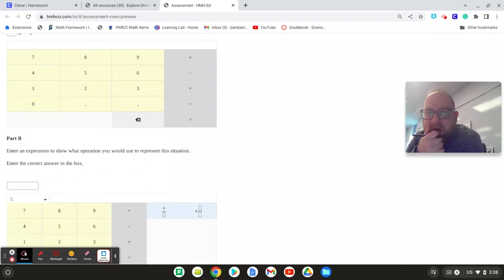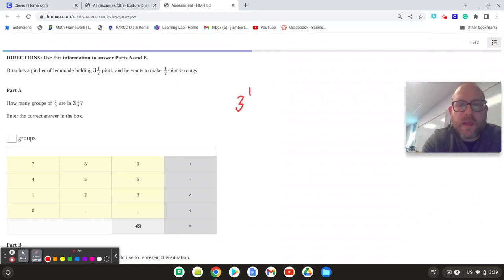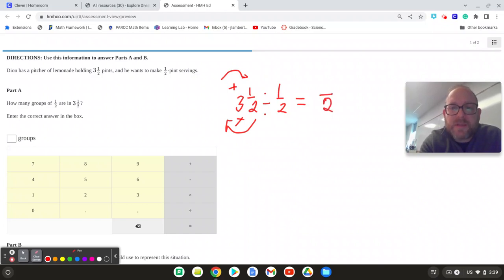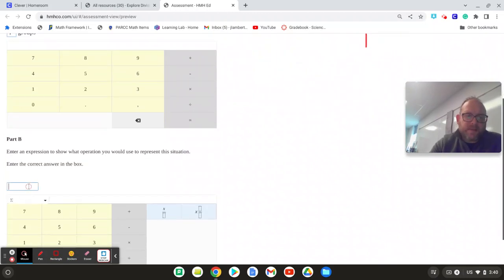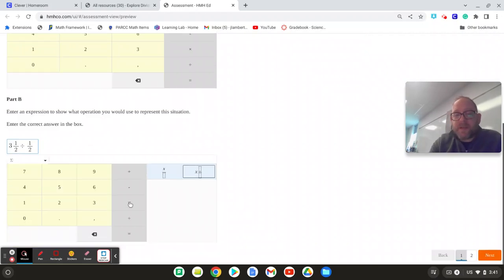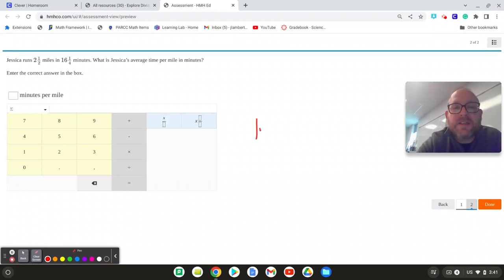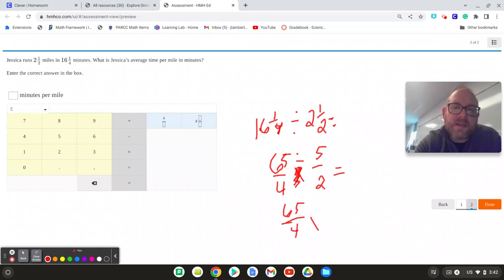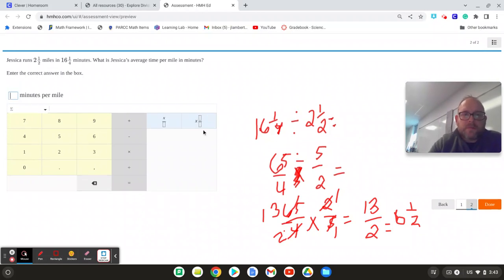Module 3 Lesson 3